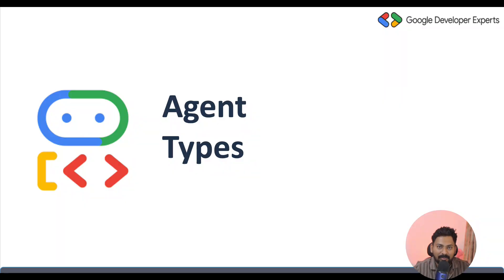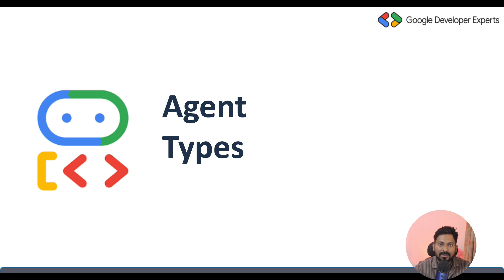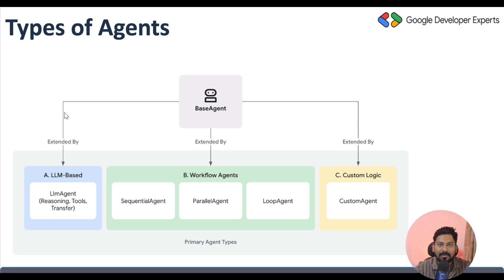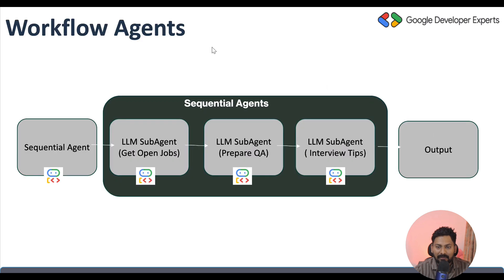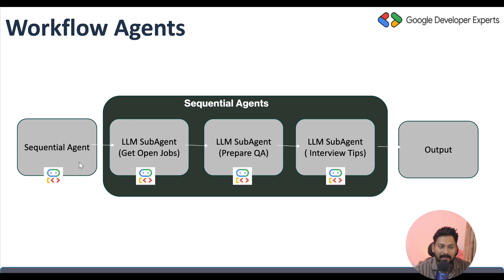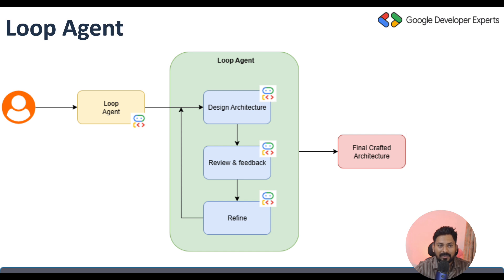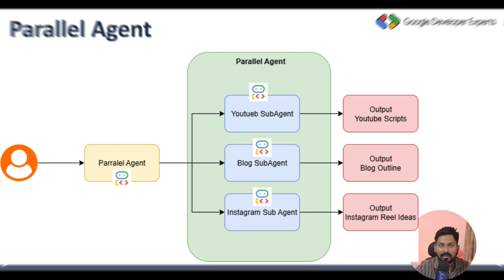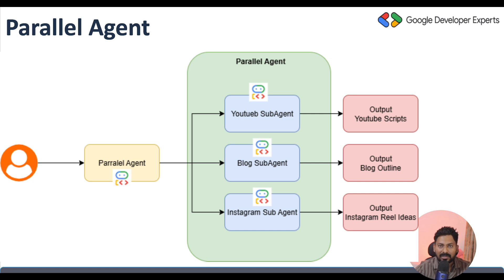Types of Agents in Google Cloud ADK | LLM Agent, Workflow Agent & Custom Agent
In this video, we explore the different types of agents you can build with Google Cloud Agent Development Kit (ADK). 🚀

You’ll learn:
✅ What are LLM Agents and when to use them
✅ How Workflow Agents handle multi-step tasks
✅ Why Custom Agents give you the flexibility to design unique behaviors
✅ Key differences, use cases, and real-world examples of each type

By the end of this video, you’ll have a clear understanding of how to choose the right agent type for your project.

📂 What You’ll Learn in This Video:
Introduction to agent types in ADK
How LLM Agents work with large language models
Workflow Agents for orchestrating complex tasks
Building Custom Agents for specialized use cases
Best practices for selecting the right agent type

Github
Source Code